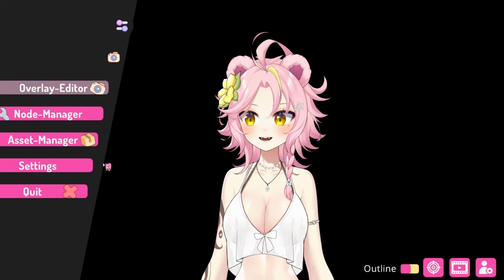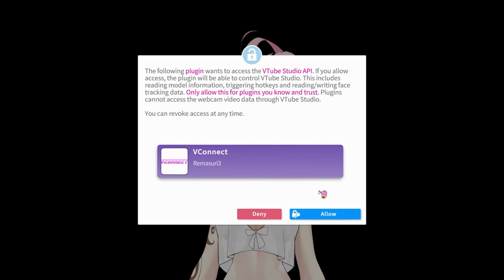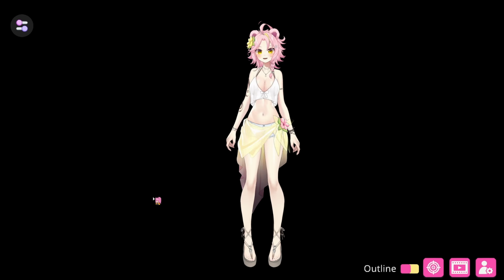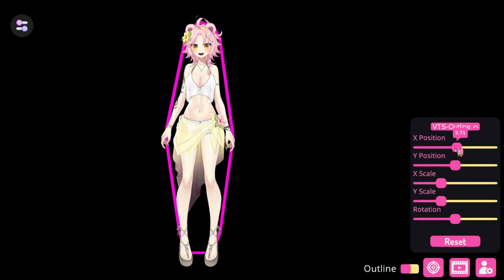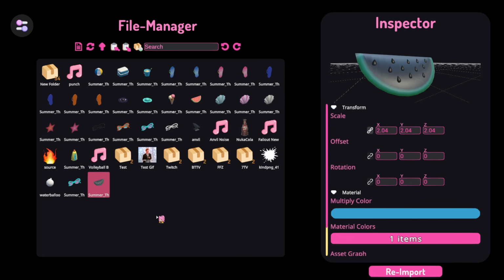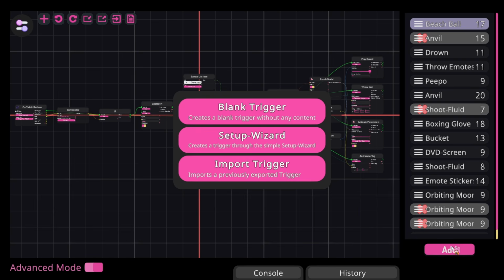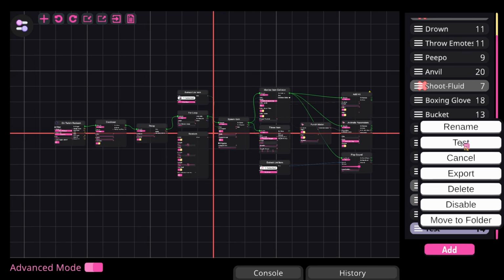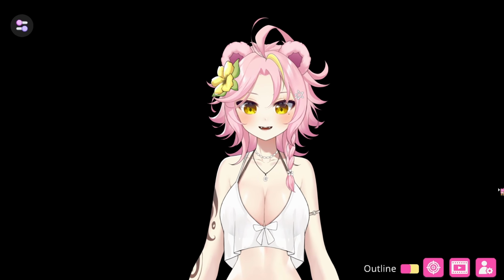VConnect Official Tutorial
Here is the Official Tutorial for VConnect :)

CHAPTERS:
0:00: Introduction
1:13: Limitations
1:26: Introducing The Menus
1:49: F3 Info
2:10: SetUp Info
2:40: Connect VConnect to Vtube Studio
4:09: Enable Spout 2 Receivers
4:27: Set Up in OBS Studio
4:58: Settings Tour
5:43: Overlay Editor Info
6:11: Outline Toggle
6:41: Scenes Menu
7:06: Target Menu
8:24: Model Configuration Menu
9:16: Asset Manager Info
9:53: Import Items
10:21: Item Adjustments
11:04: Import ALL Twitch Emotes in One Click
11:39: Export Items
12:12: Node Manager Info
13:13: Making A Redeem With SetUp Wizard
15:40: How To TEST Redeems
16:05: Export Triggers
16:34: Export TITS Redeems Into VConnect
18:08: Info On Discord & Additional Resources, End

▬▬▬▬▬▬▬▬▬▬ Music Description ▬▬▬▬▬▬▬▬▬▬▬
🎵Song: Play With Me
🎵Original Link:    • 🎧Comic bgm♫Play with me!♫UmbrTone-No Copyr...

▬▬▬▬▬▬▬▬▬▬ Music Description ▬▬▬▬▬▬▬▬▬▬▬
🎵Music Composer | Shane Ivers
🐰Song | The Cutest Bunny

▬▬▬▬▬▬▬▬▬▬ Music Description ▬▬▬▬▬▬▬▬▬▬▬
🌈Music Composer | Milktea
🎵Song | Cloud

🎼 m u s i c   i n f o
🍑: Music Composer | EspiDev
💗: Song | Lovefall